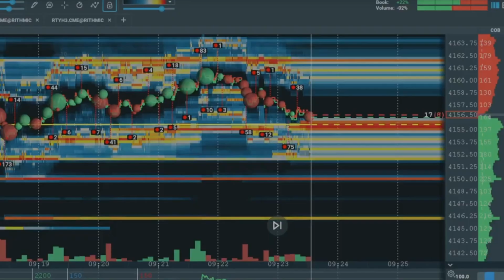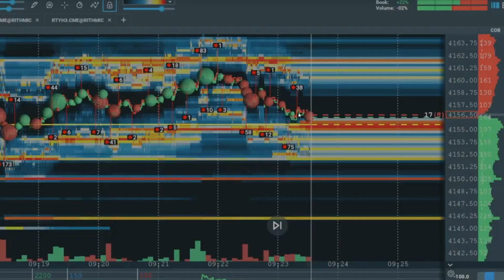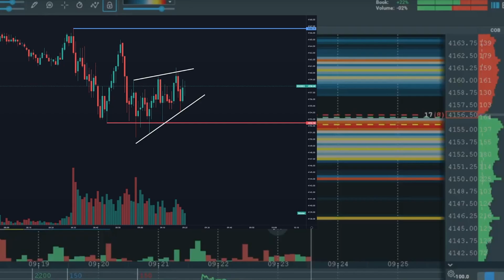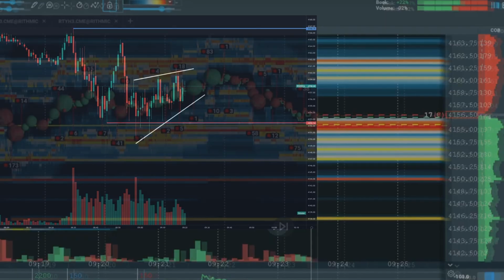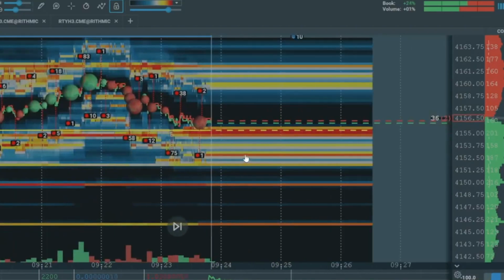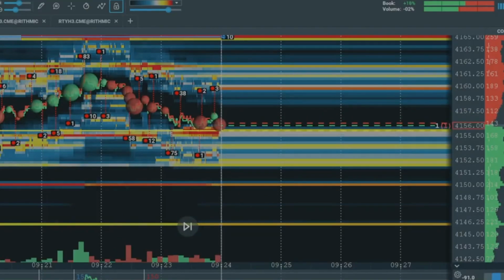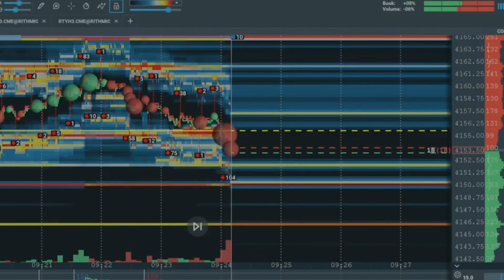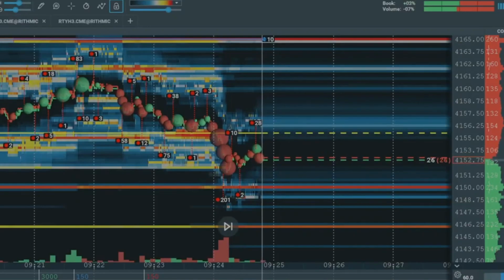SPX Puts! - Trade Recap - Feb 9 2023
Identifying the morning action can be difficult. This morning we jumped in SPX puts early to kick off a strong sell off/trend down day! Watch and learn!